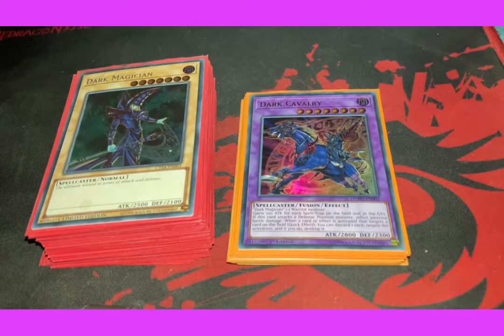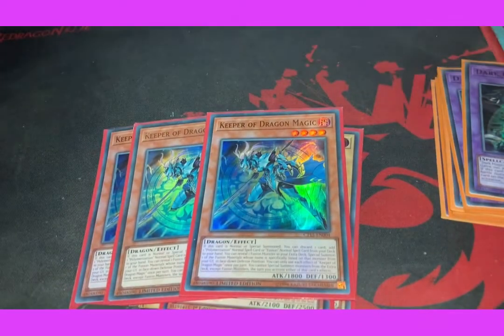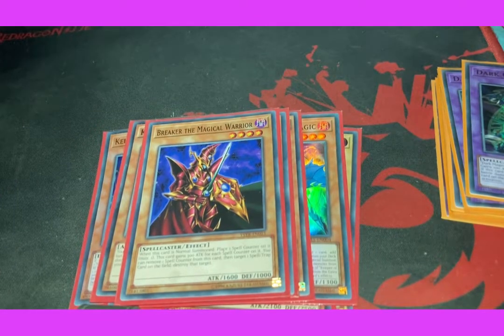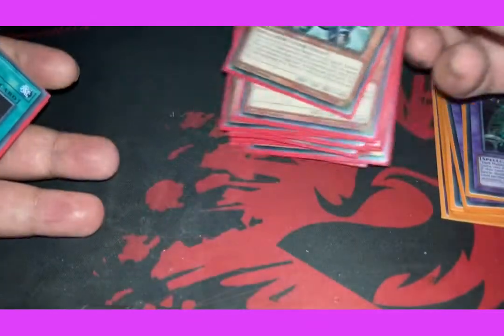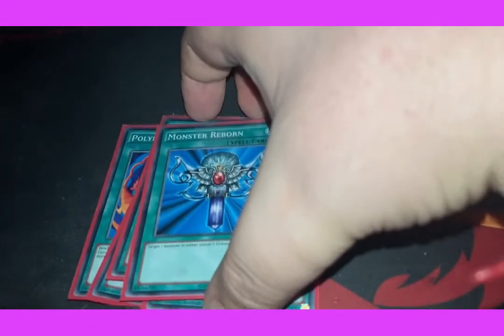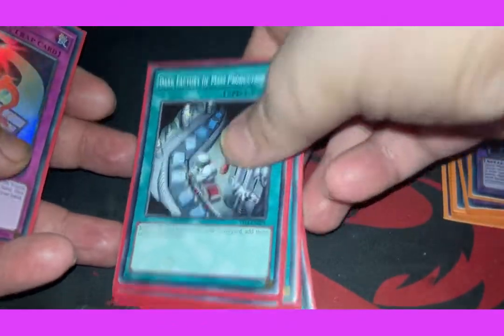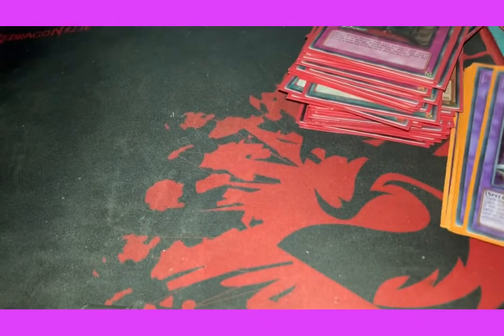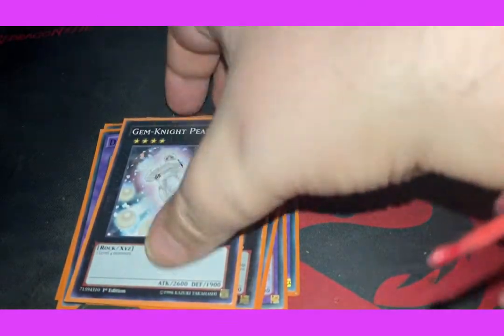God Tier Spicy Dark Cavalry Ft. Dark Paladin TCG Deck Profile YuGiOh! Konami!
Noble Naissus TV 🧧⛩🀄️